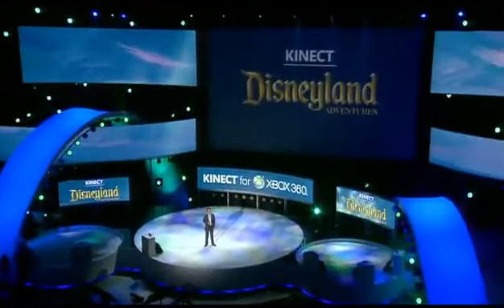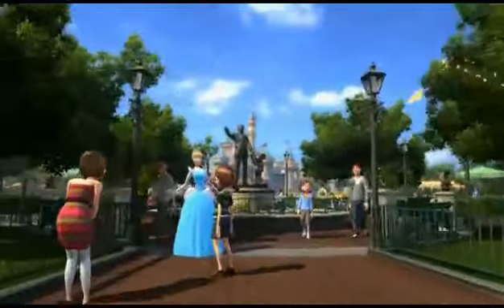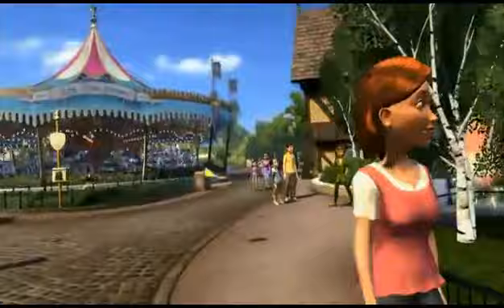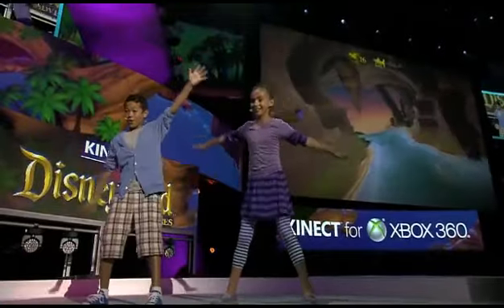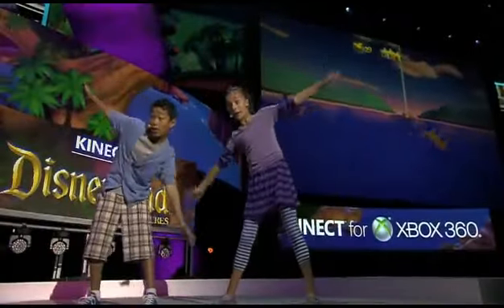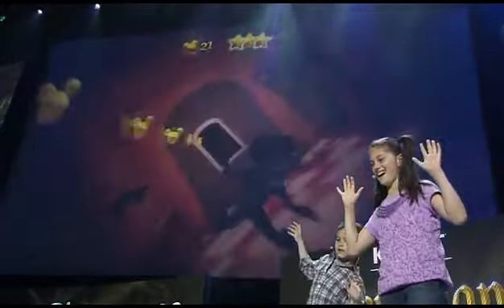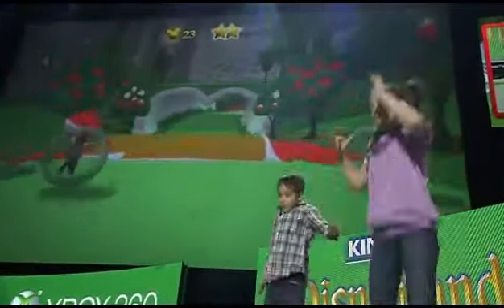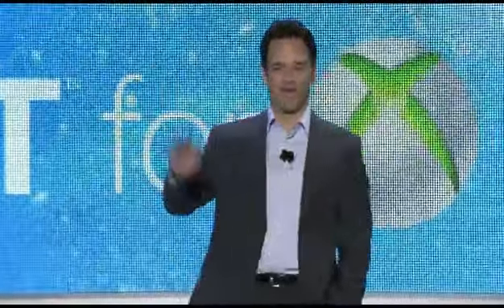E3 2011 - Kinect Disneyland Adventures Tailer Gameplay Xbox 360 [HD]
Plate-Forme : Jeux Xbox 360
Date de sortie : N.C.
Genre : Party Game
Edition Spéciale : N.C.
Bonus de précommande : N.C.